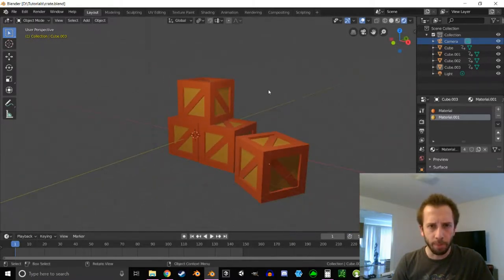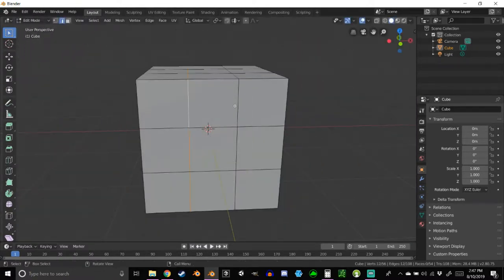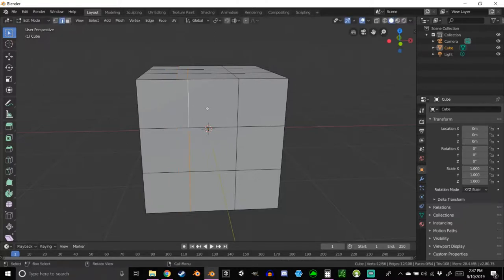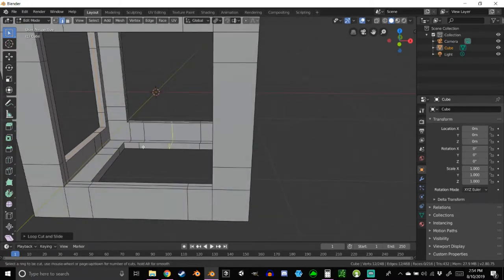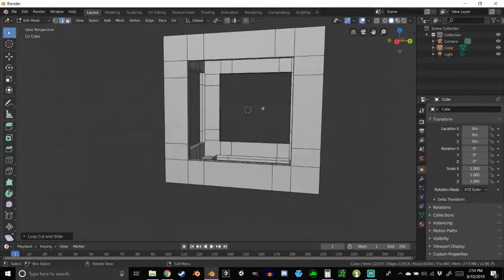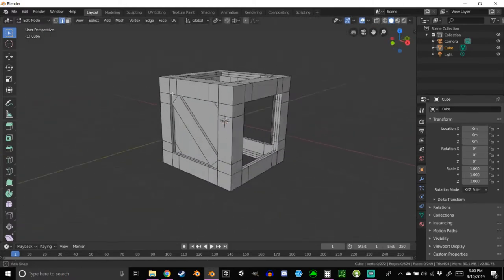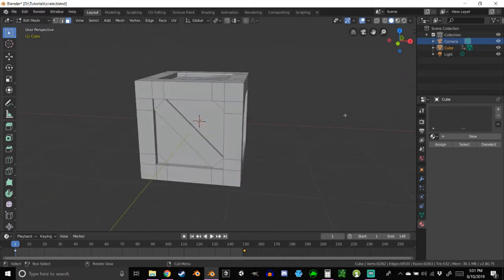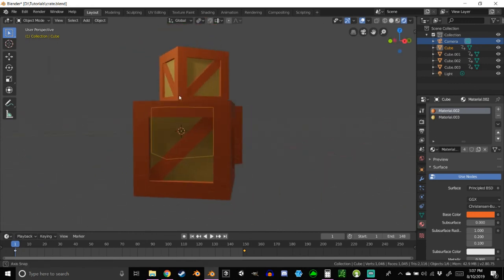How To Make A Wooden Crate In Blender 2.8 - BEGINNER Modeling Tutorial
I'll be showing you how to make a wooden crate in blender 2.8.

This is going to be the first video in a series designed to show you how to create optimized 3d models that can be used in video games.

Hope you enjoy, and if you have any questions feel free to drop them below!

Thanks!